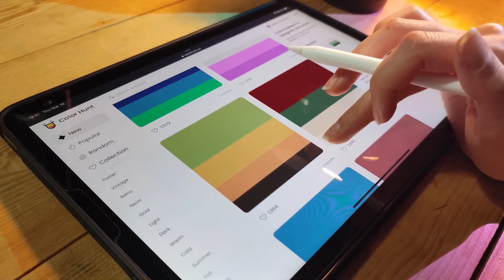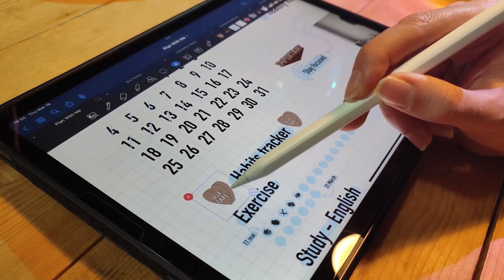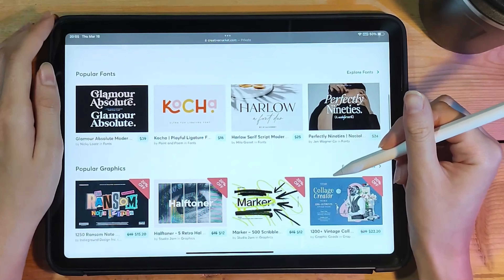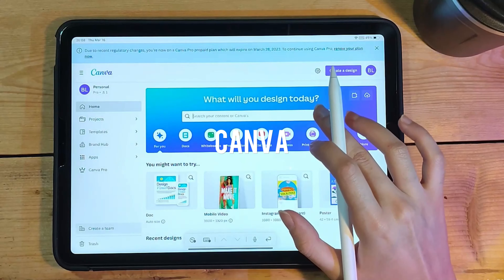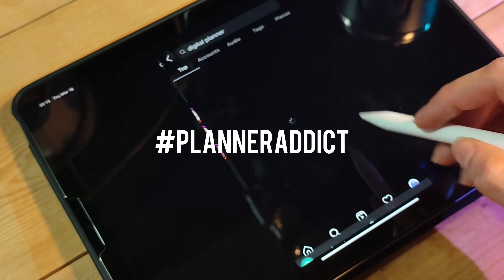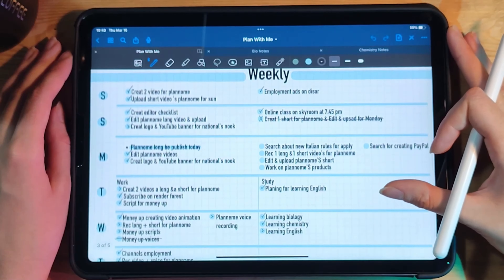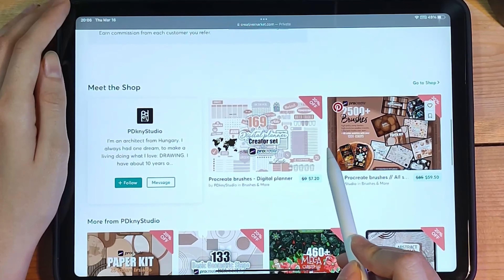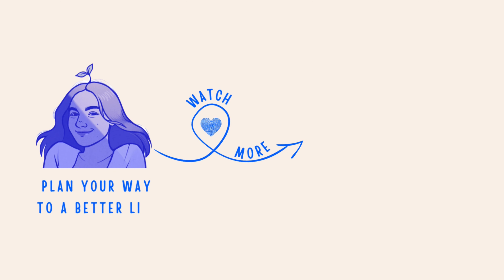How to Customize Digital Planner on iPad? step-by-step👀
In this YouTube video, we'll show you how to customize your digital planner on iPad to create a unique and personalized planning experience. 💙🙋‍♀️
Starting with the basics, we'll guide you through the process of importing and exporting your planner files and choosing the right apps for digital planning on iPad.👀🌟

Then, we'll dive into the fun part: customizing your planner to fit your style and needs. We'll explore a range of customization options, from changing the colors and fonts of your planner to adding stickers, images, and creating custom page layouts. You'll also learn how to use interactive features like hyperlinks to make your planner more functional and useful.
Whether you're new to digital planning or looking to take your planner to the next level, this tutorial will give you the tools and inspiration to create a planner that reflects your unique personality and goals.😍🙋‍♀️👩‍💻